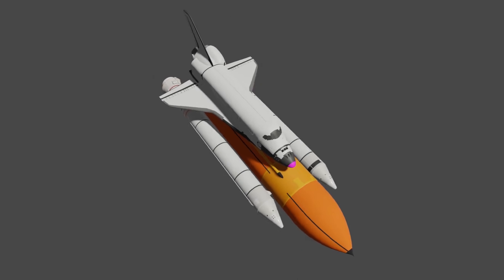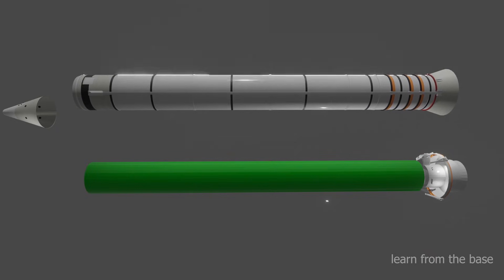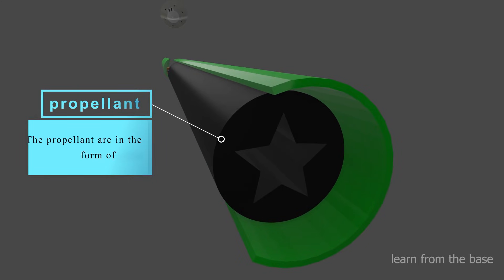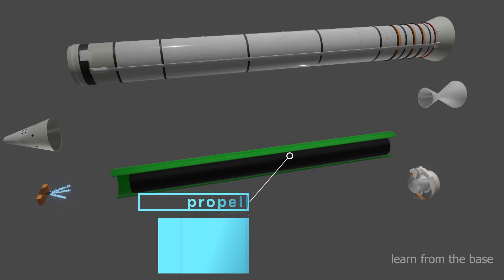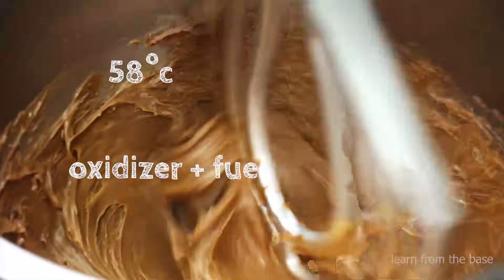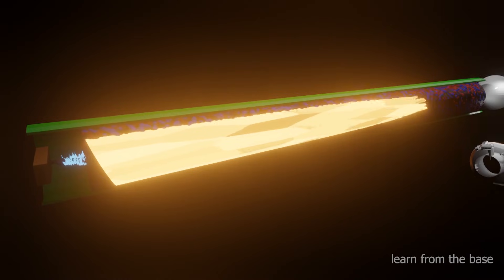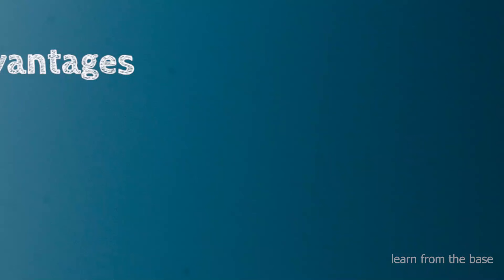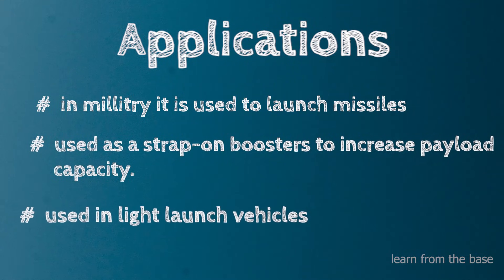srb/SOLID PROPELLANT ROCKET/solid rocket booster/with 3d animation /learn from the base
solid propellant rockets/solid propellant rocket engine construction working, advantages, disadvantages, and applications. with full 3d animation.  from base to advance/learn from the base

what is a propellent?.

propellent is just a fuel for rocket to produce thrust

TIMESTAMPS

00:00 - History
00:22 - intro of rocket
00:42 - construction
02:22 - making of solid propellant
03:42 - working principle
04:42 - advantages
04:58 - disadvantage
05:36 - application